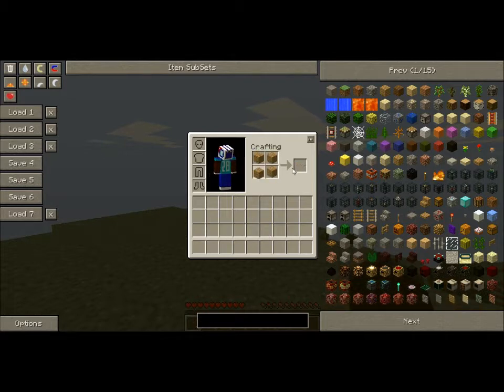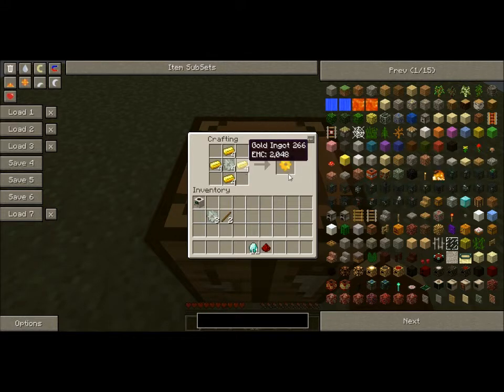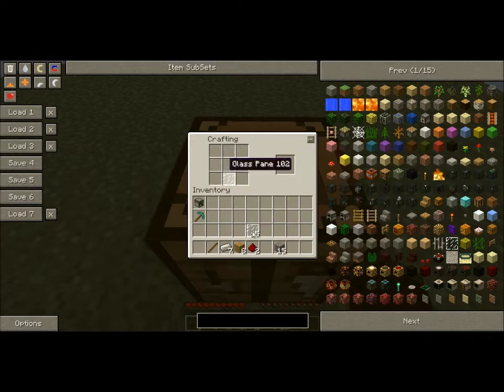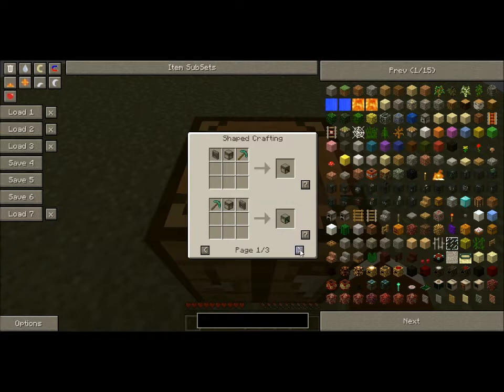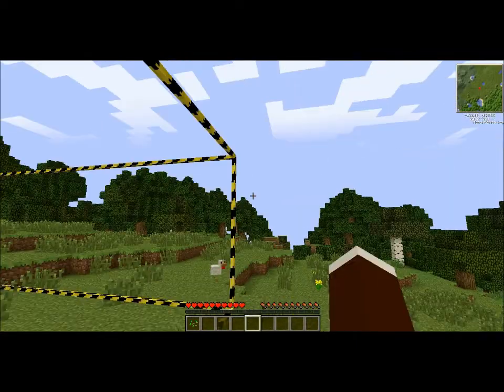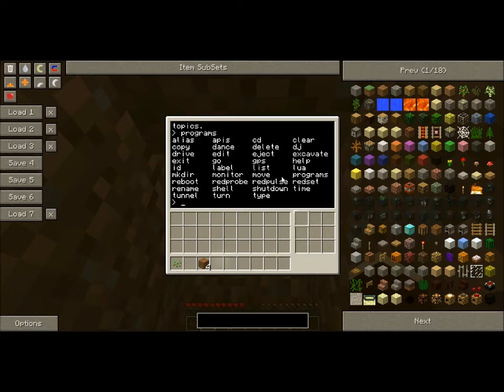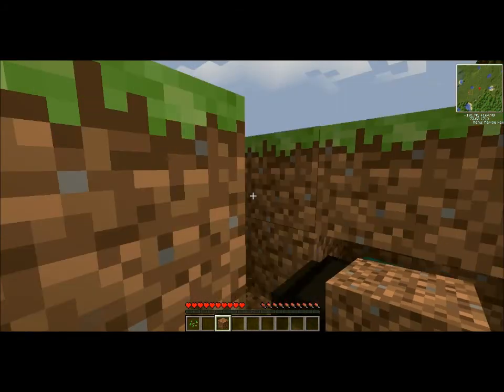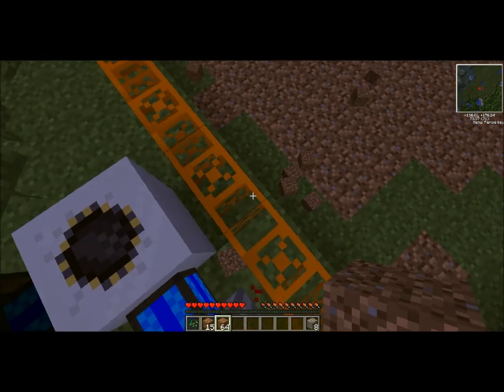Tekkit Tutorials: Quarry and Wireless Mining Turtle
In this video I show you how to make the Quarry and the Wireless Mining Turtle in Tekkit, a modded version of Minecraft which is part of the Technic Pack.

The pack, which includes Tekkit and other modded versions of Minecraft, is available for download